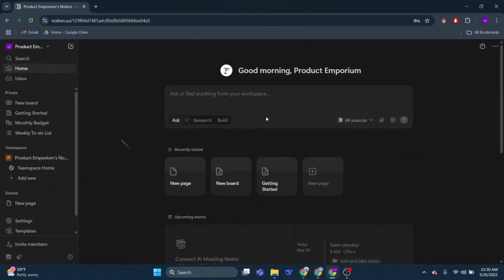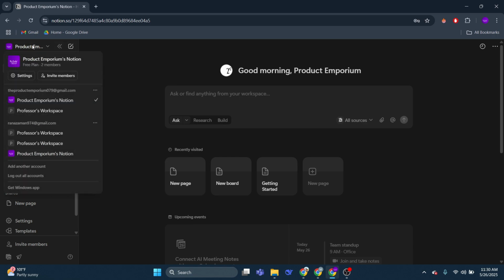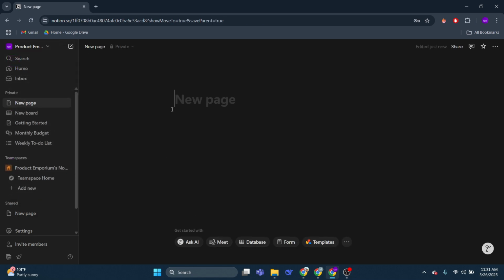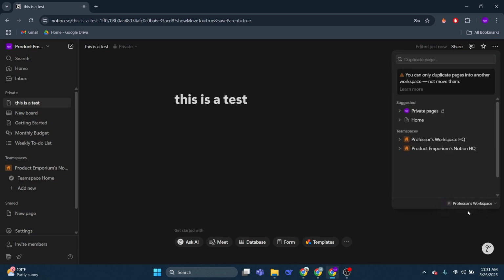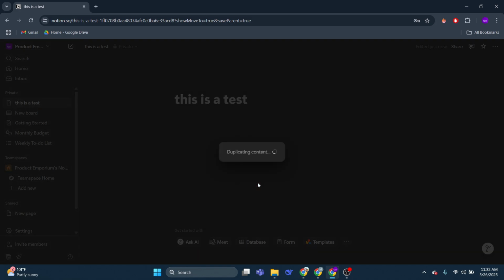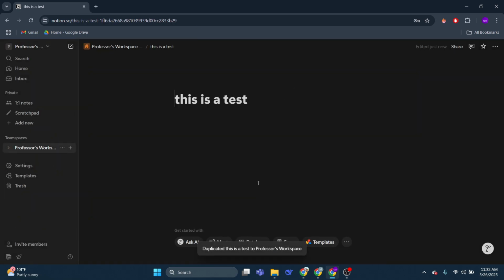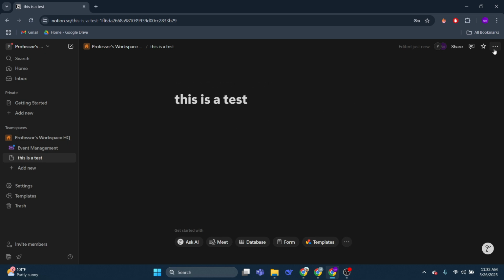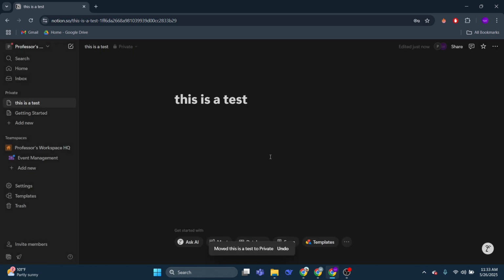How to Transfer Notion Page to another account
In this video I'll show you how to transfer notion page to another account. The method is very simple and clearly described in the video. Follow all of the steps & how to transfer notion page to another account